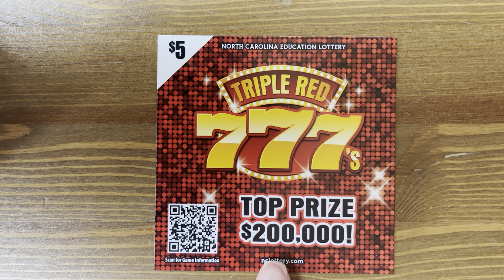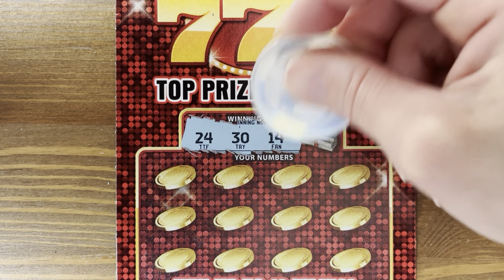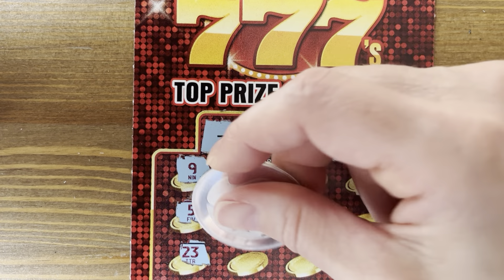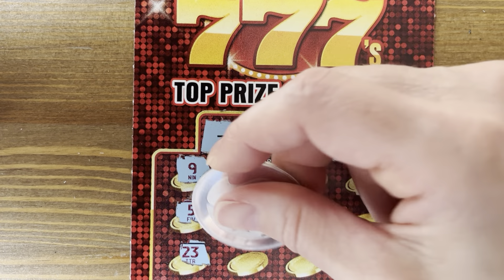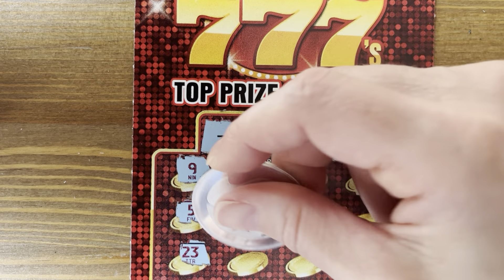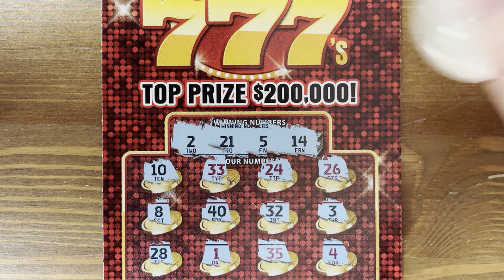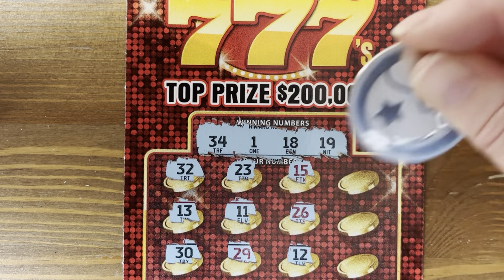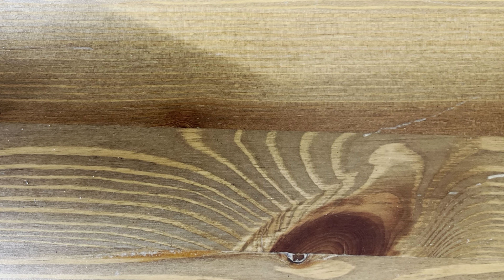FULL BOOK of NC Scratch-offs! 🌟$300 Gamble🌟 We FOUND All The 7️⃣7️⃣7️⃣’s❗️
Full book of North Carolina scratch off tickets!

This is the $5 Triple Red 7’s NC ticket!